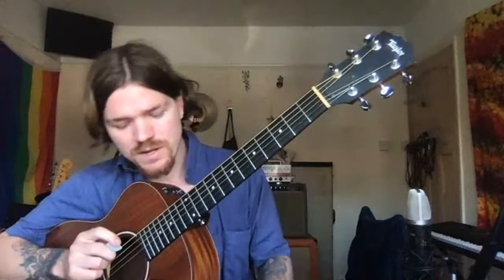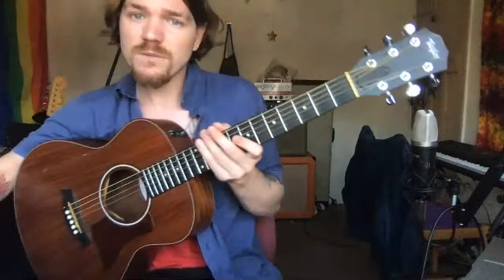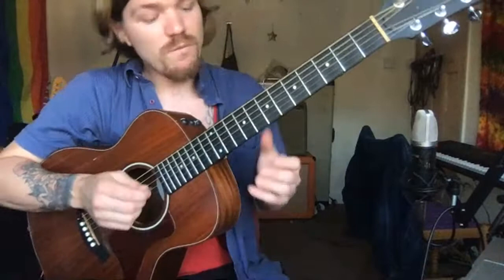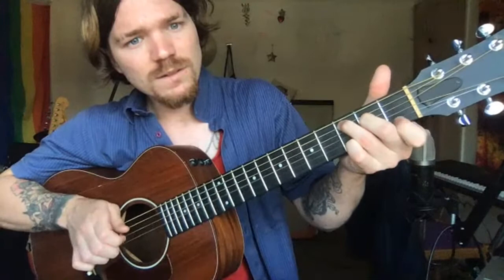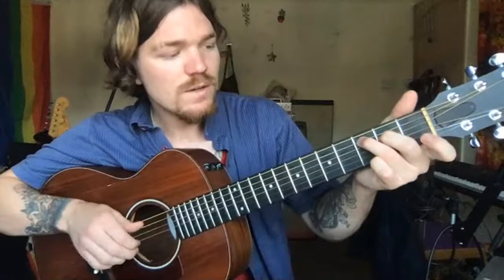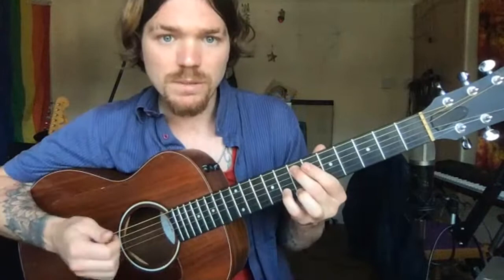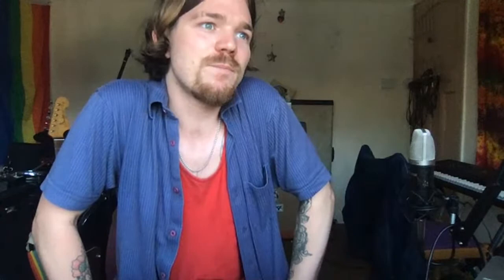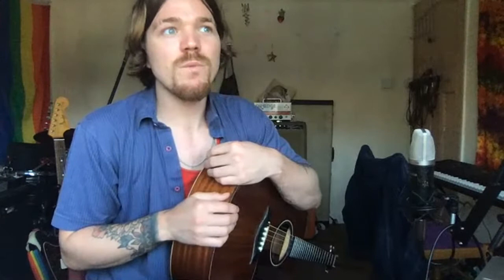Jack Winn - Guitar Lesson (Week 10)